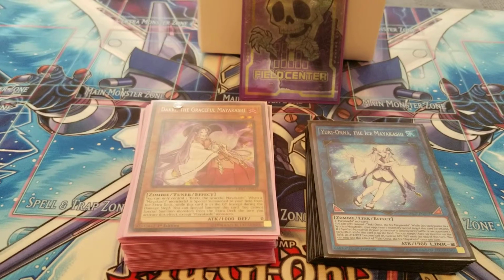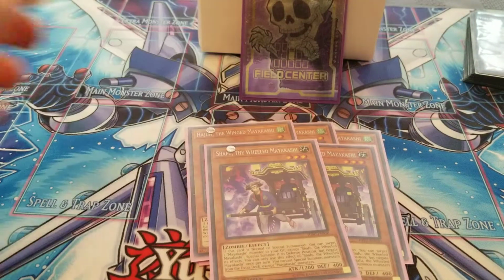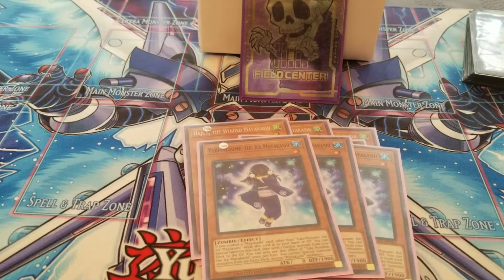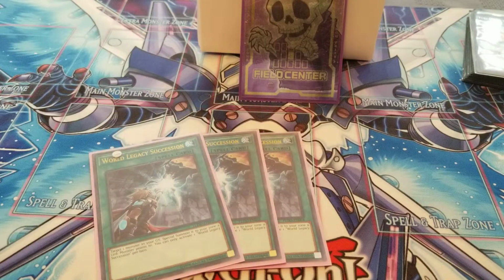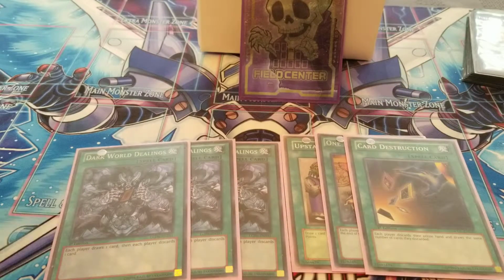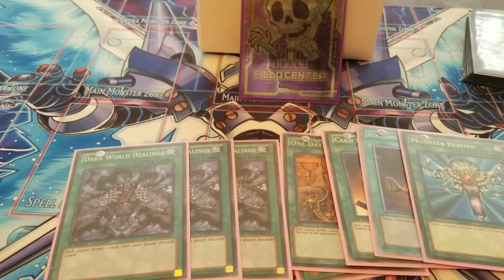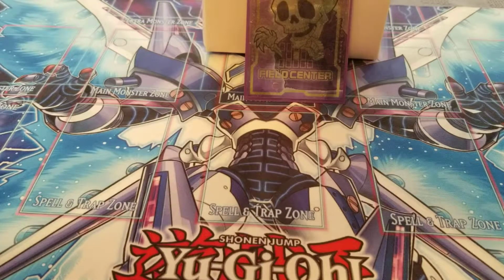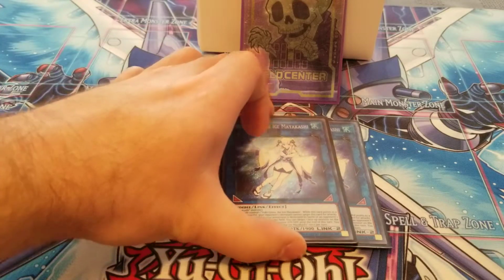Mayakashi update post dark neo storm may 2019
was able to get the last few cards as well as the release of a new monster making the deck more consistent